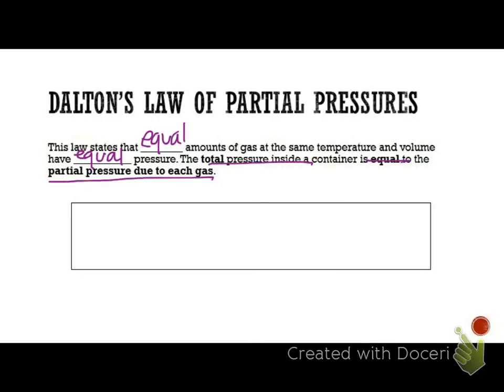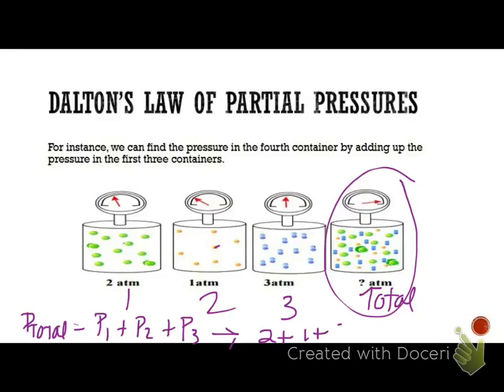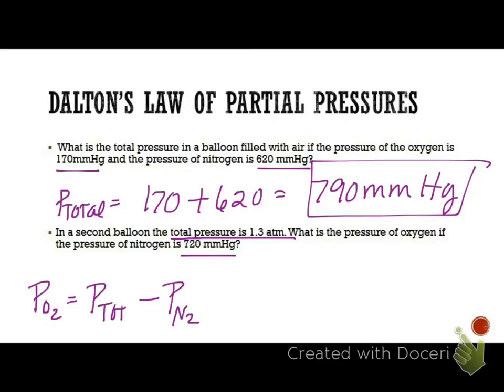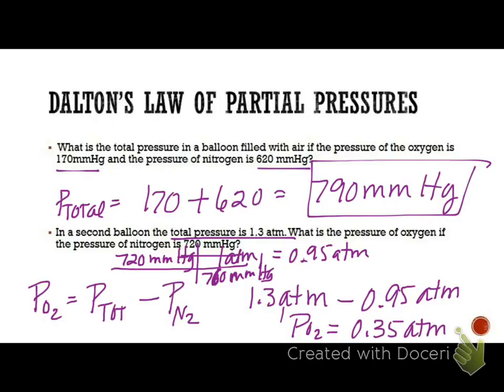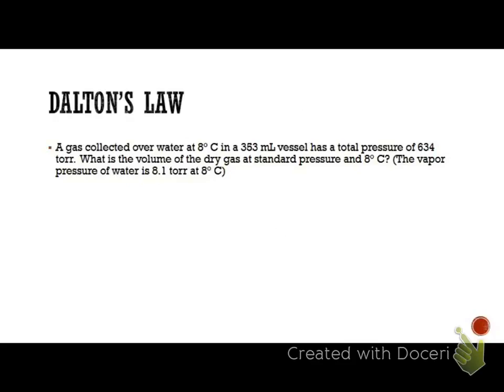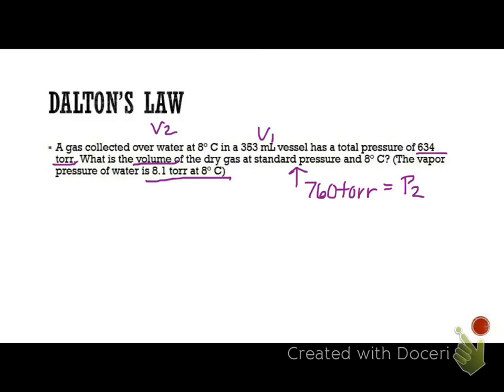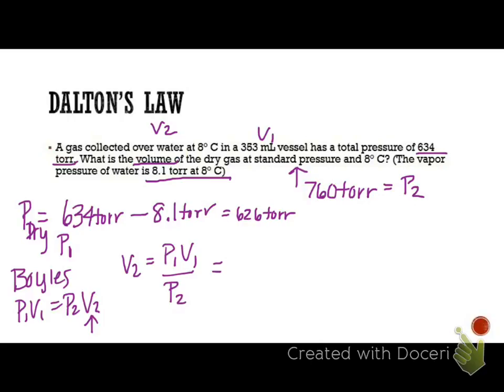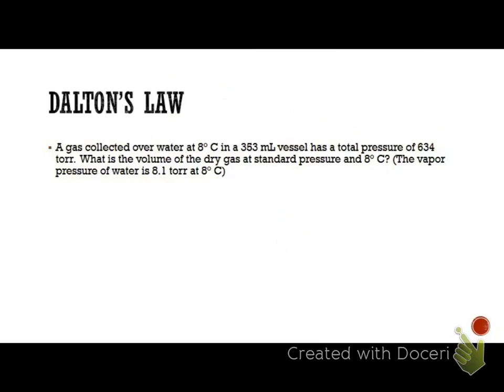Dalton’s law lesson 4